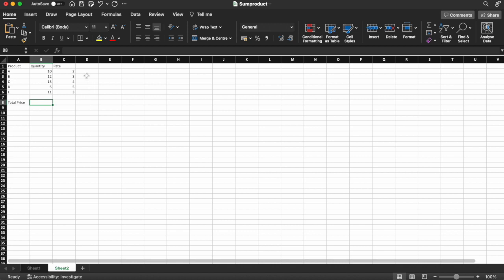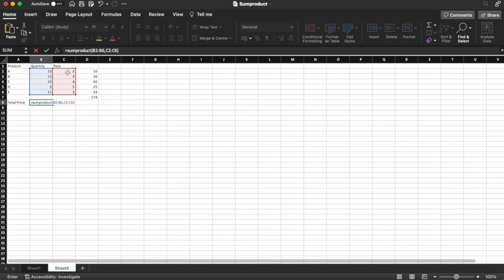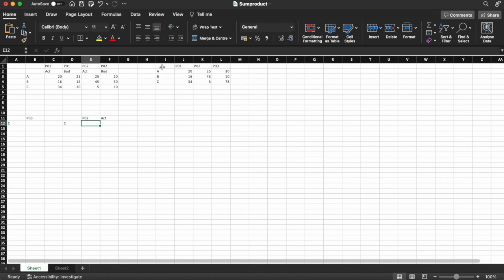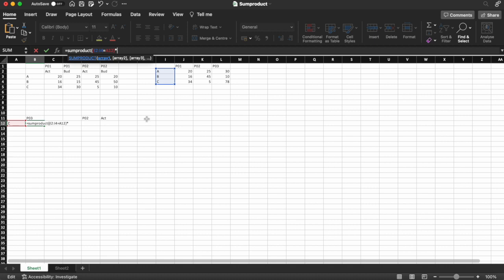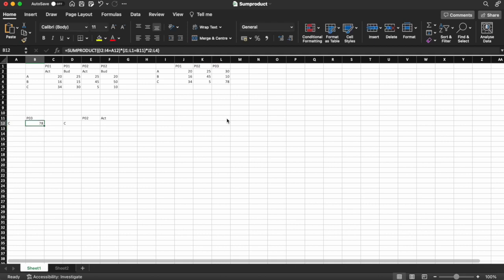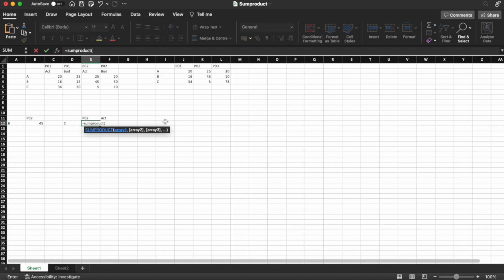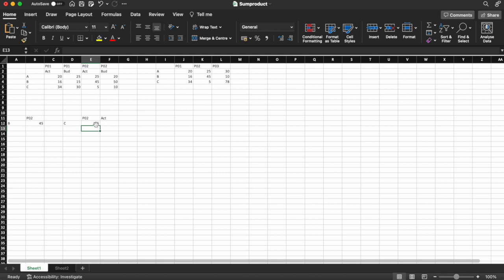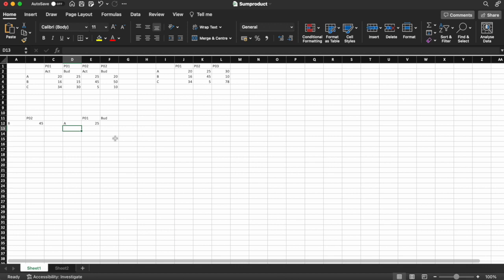Tips and Tricks: Using SumProduct as a lookup Formula | MS Excel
This video shows how you can use the sum product function for lookup where there are multiple criteria for lookup.